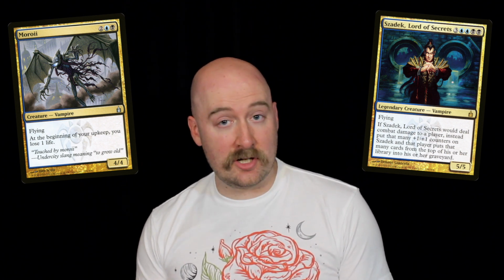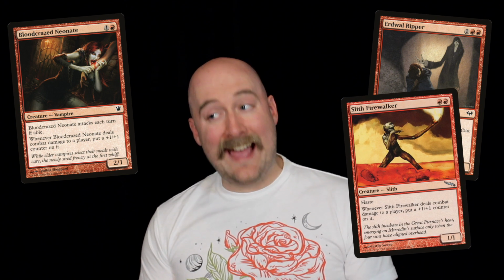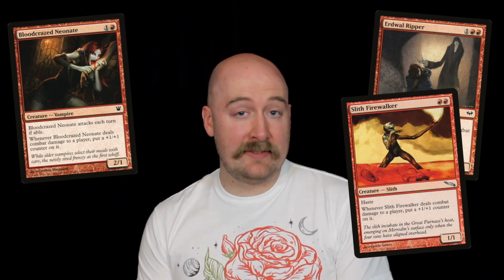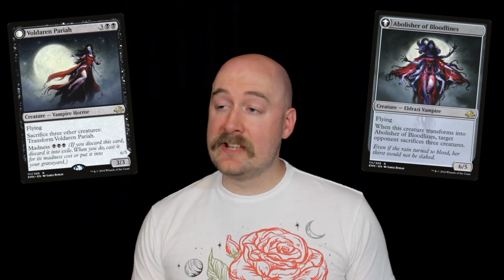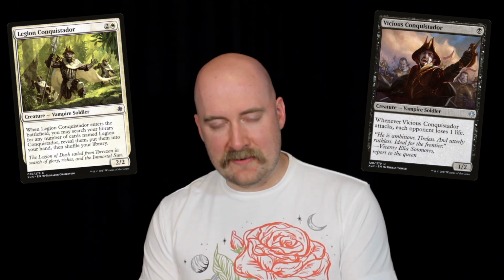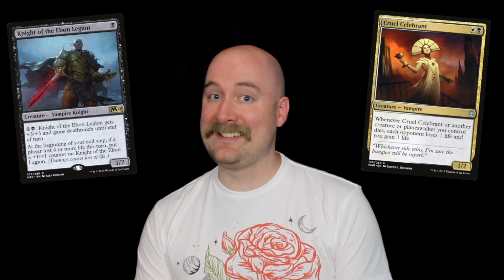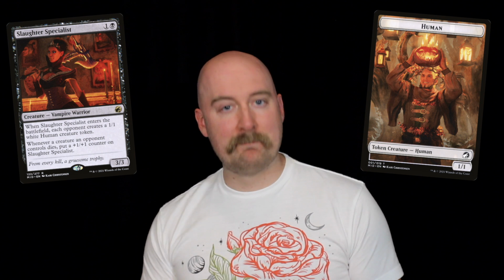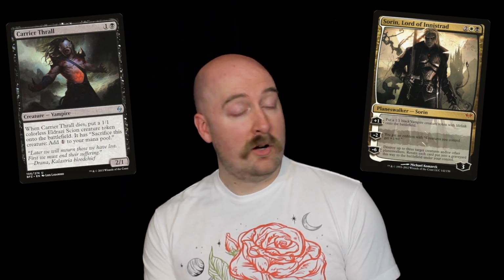A History of Vampires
Thank you INTO THE AM for these Elevated Everyday Graphic Tees!

Vampires are all the rage in Innistrad: Crimson Vow, but you can trace their bloodline all the way back to the game's very first set, so let's take a look at some of the more memorable cards over the years...